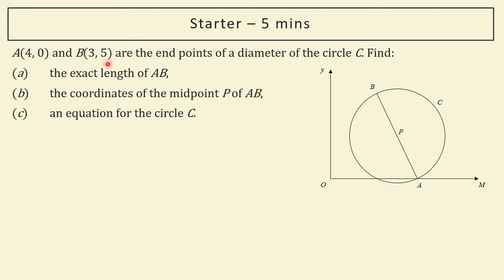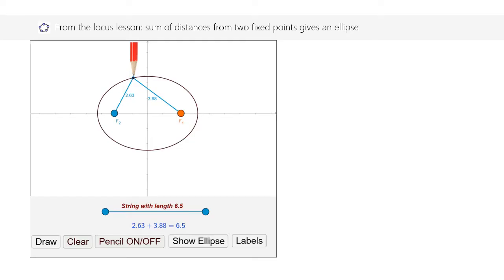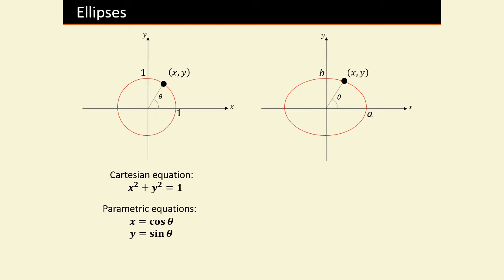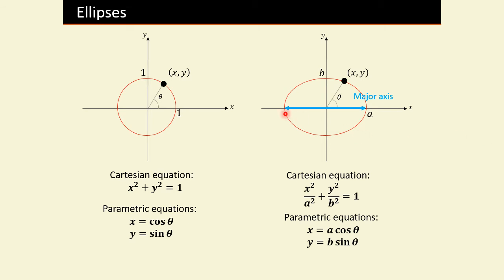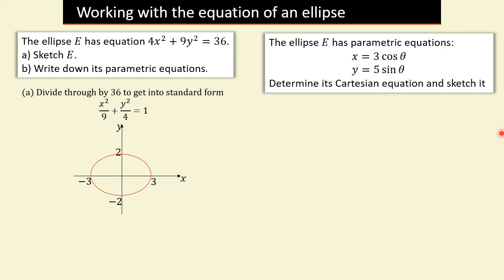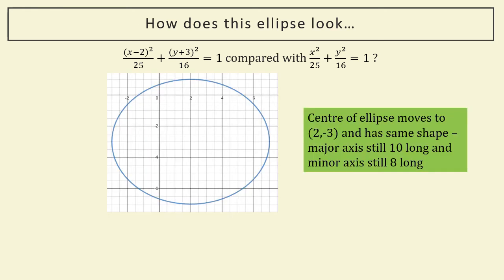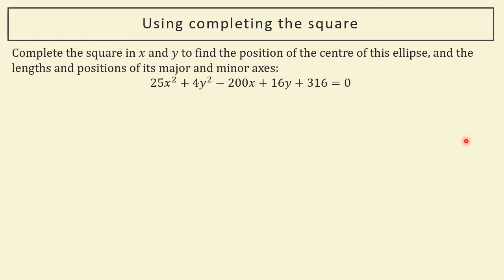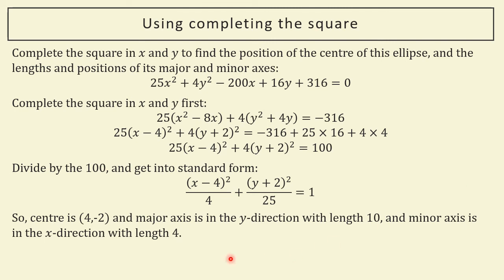Conics: introduction to ellipses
Video recorded for online learning for my 2020 New Zealand NCEA Level 3 calculus class to introduce ellipses following lessons on general loci and circles. It ends with recommended questions from a public exercise I produced called Ellipses 1 on the excellent and free DrFrostMaths.com platform.

Please note, some of the slides have content downloaded from Dr Frost Maths too.